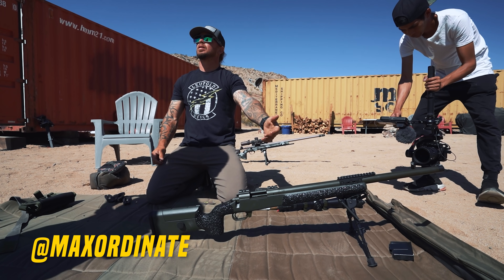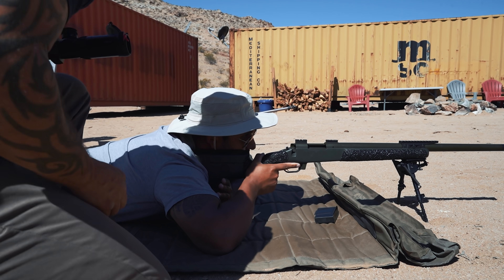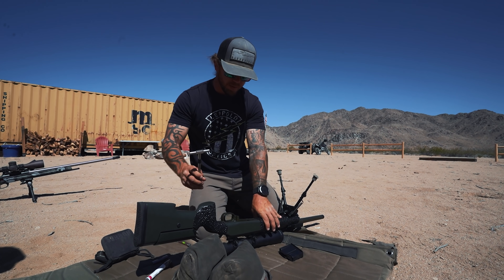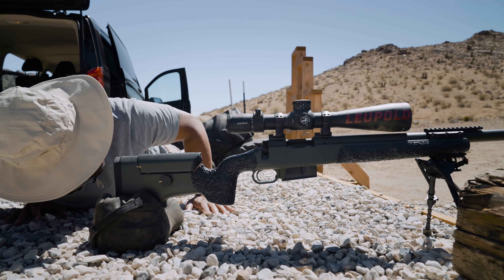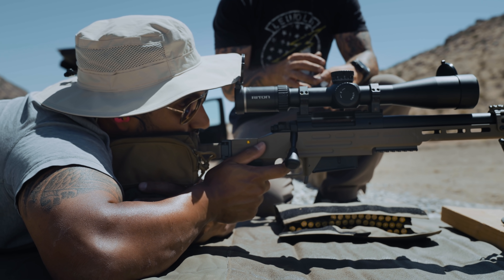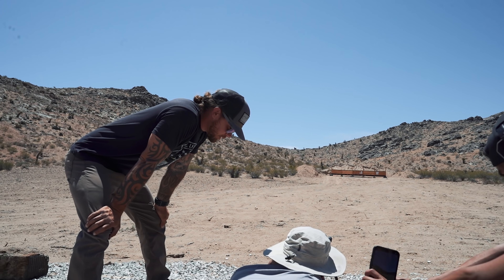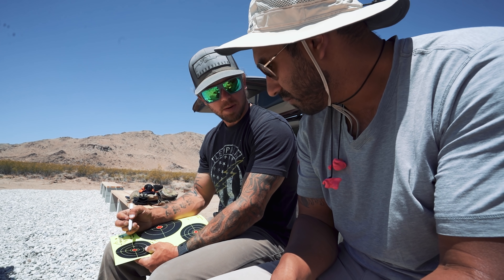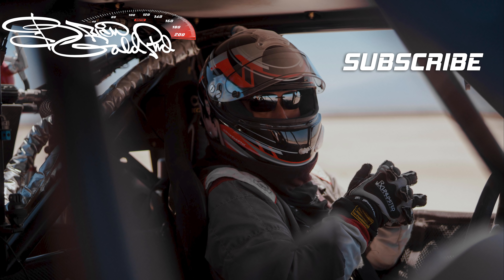Max Ordinate Precision Sniper Rifle Training Part 2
This is part 2 of the Max Ordinate Precision Sniper Rifle Training with the team out in Apple Valley CA,  I am so glad I have this whole day recorded because there was so much good information that I want to review again.

Here is a little description of their course:

This is “THE BEGINNING” where every aspiring precision rifleman should begin their journey. This training evolution is split 60/40 between live fire on the range and knowledge development in the classroom. The day will begin inside the classroom where students will learn the basics of Rifle safety & Operation followed by lessons on The Fundamentals of Marksmanship, Pre-Fire Checklist, Individual Rifle Fitment, Scope Operation & Usage, and the Optic Mounting Process.

Following a brief recess, students will transition to the Zero Range to apply recently acquired knowledge on rifle setup, scope mounting, and rifle zeroing with the assistance of the Instructor Staff.

This is a simple process whose value is often overlooked and under-appreciated. The staff takes great pride and gives extreme attention to ensure this process is completed properly before the class moves onto Fundamentals Drills. During the 1.1 evolution, students will practice and learn specific drills, some unique to Max Ordinate Academy, that will not only enhance new and experienced shooters precision capabilities but also show and expose where each shooter needs improvement or is lacking fundamental understanding.

Each student is assigned a touchscreen tablet acting as a digital Databook to record their scores and impacts. Following drills and target analysis, each shooter will use a course provided chronograph to measure their muzzle velocity before departing the zero range. To end the day, each student will learn basic programming of their ballistic calculator and conduct an End of Day debrief discussing knowledge learned, and areas that need improvement or further focus.

Rifle & Range Safety

Rifle Setup & Operation

Learn your Scope & Reticle

Angular Units of Measure

Fundamentals of Marksmanship

Data Collection

Prone Position and Body Aligning

Wind Corrections / Reading

Basic External Ballistics

1200 yard Target Engagement

Moving Target Engagements